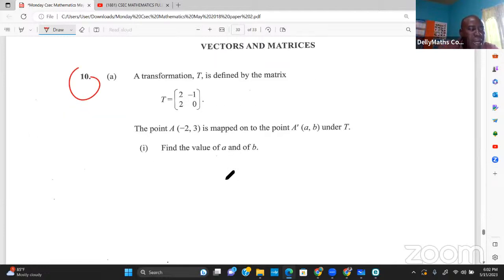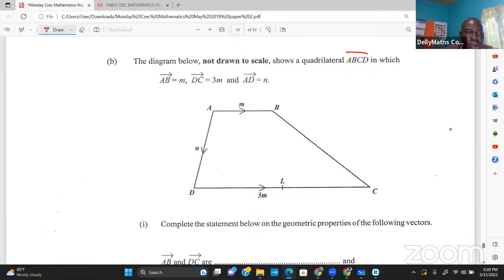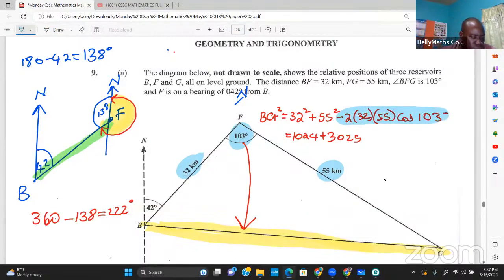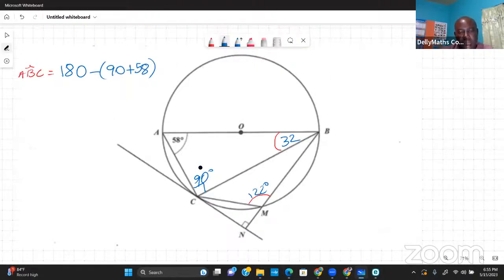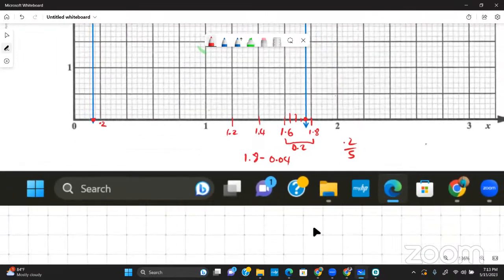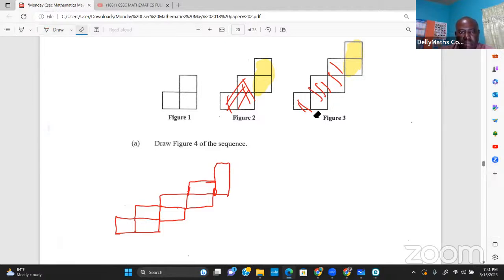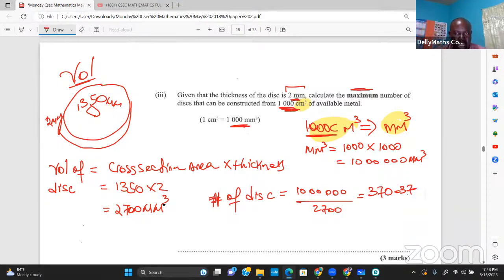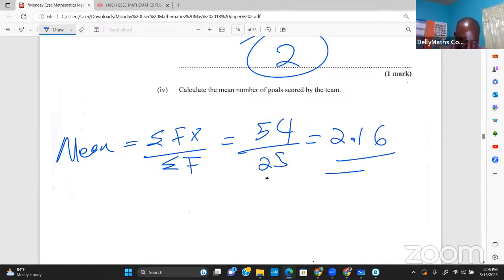CSEC MATHEMATICS (CXC MATHS Solutions QUESTIONS 1 TO 10 FULLY EXPLAINED JUNE 2018 PAPER 2)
IN THIS PRESENTATION I LOOKED AT CXC MATHS PAPER 2 JUNE 2018 SOLUTIONS FOR ALL QUESTIONS.